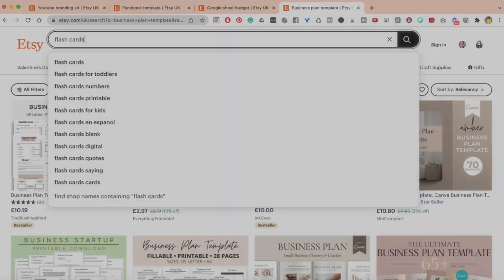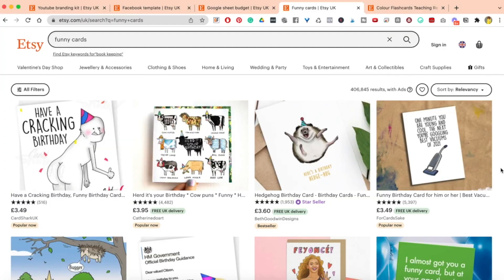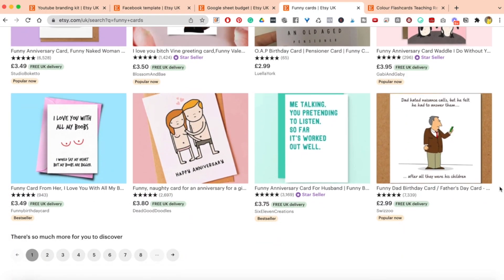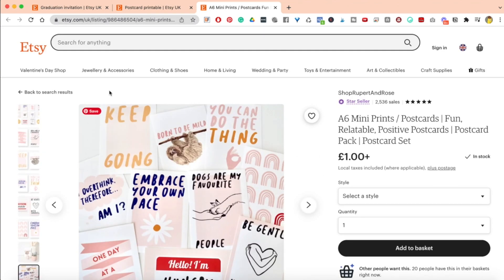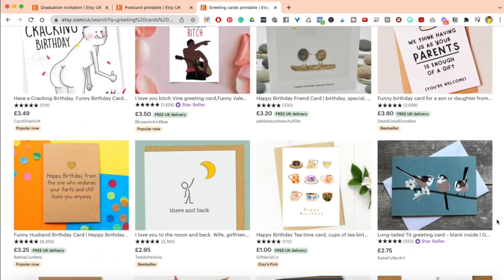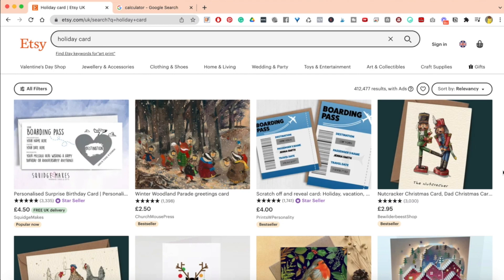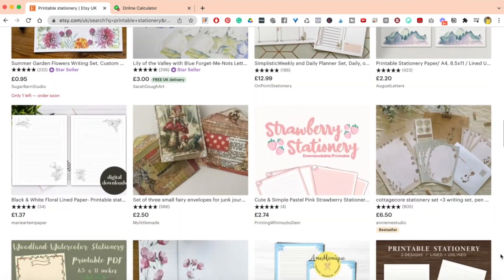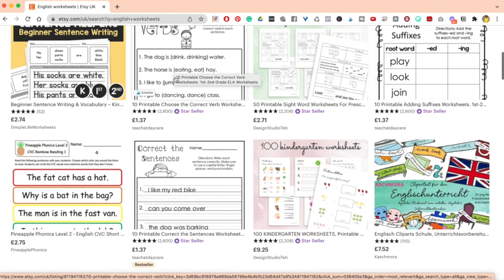16+ BEST SELLING Digital Products In Career and School Niche To Sell On Etsy Make Passive Income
Today in this video I will teach you how to sell a low ticket course, how to create a profitable online course and how to make money from home.

As promised, here’s the link to join Passive Product Cashflow Bootcamp

You will learn some amazing new business ideas for the holidays, how to make money from editing videos and how to make money online. I will teach you online business ideas tiktok, starting a digital product business and how to make money online in 2022.

So if you want to learn how to start a digital product business, how do business coaches make it, and how to make money online in 2022, then please watch this complete video.